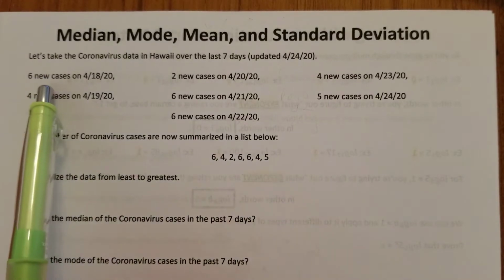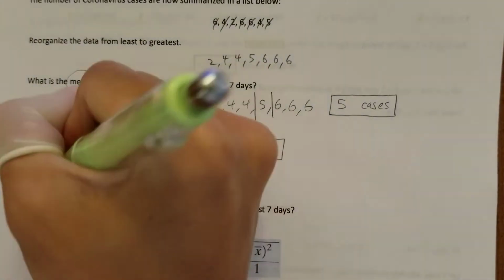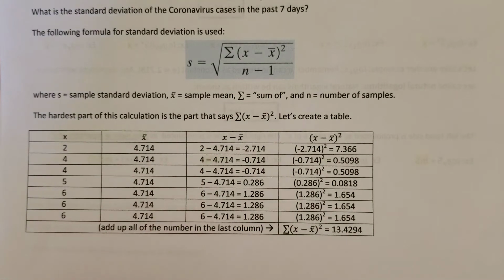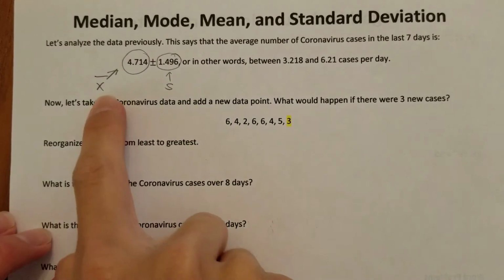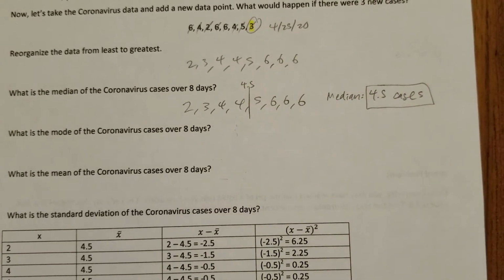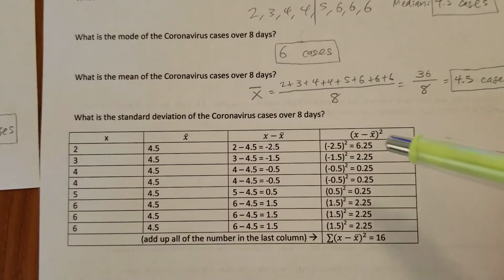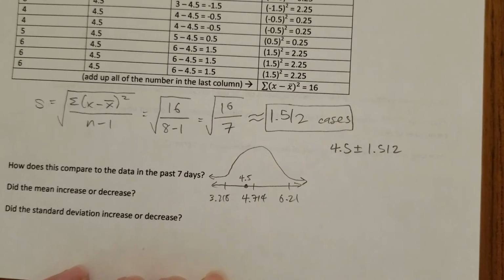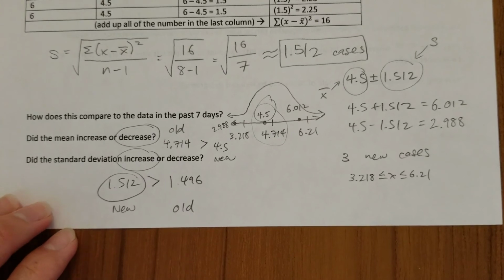Final Quarantine Assignment #9 Part 2 Median, Mode, Mean, and Standard Deviation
This is a supplemental video for the assignment due in May.